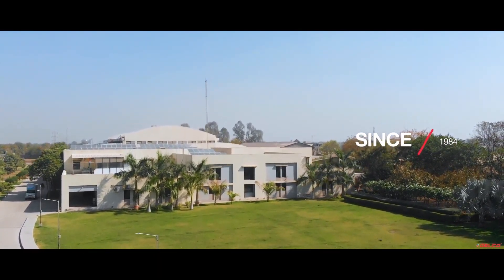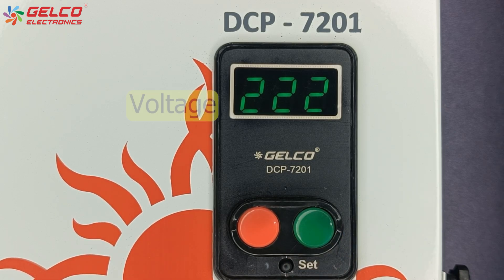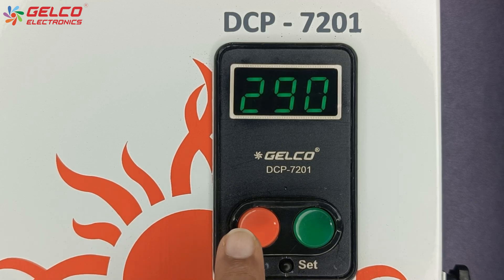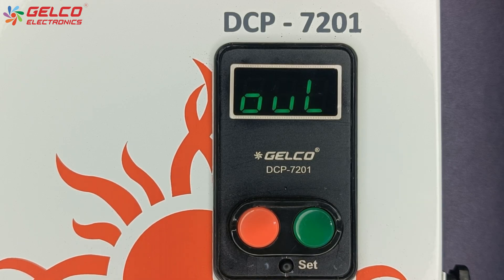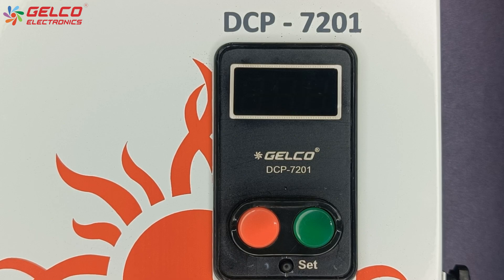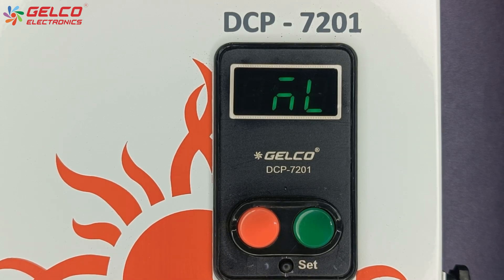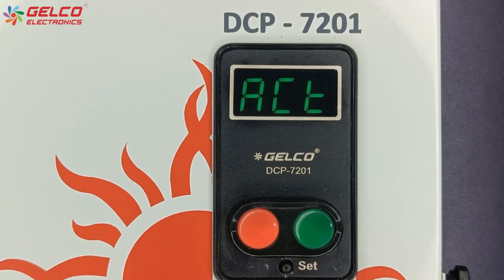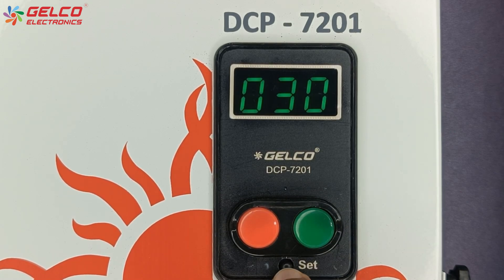DCP 7201 Over Load Dryrun & Timer Setup Single Phase Digital Motor Starter|Gelco Electronics|English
gelco automation pumps controlpanel trading अगर आपका प्रॉब्लम सॉल्व नहीं होता है तो गेल्को के कस्टमर केर नंबर पर कॉल करे।
please call Gelco's customer care if your problem does not solved.